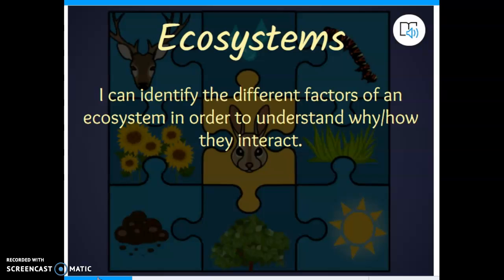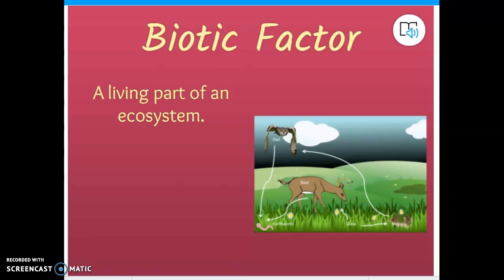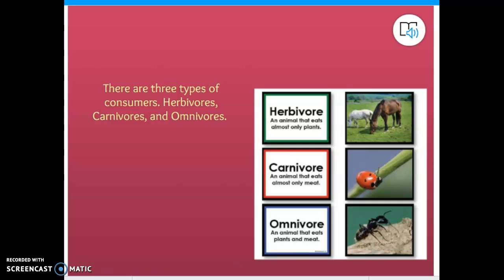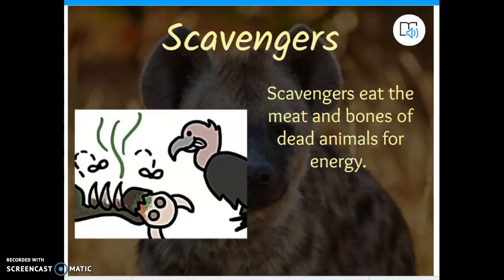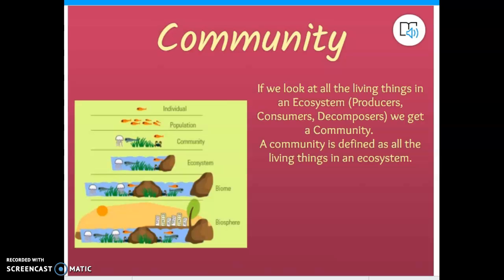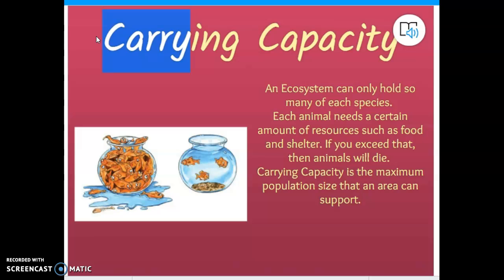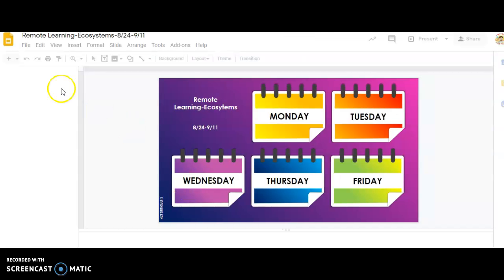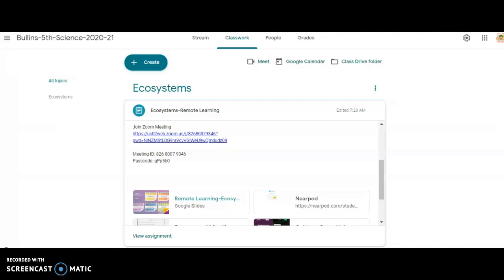Day#3 Ecosystems 8/26/20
Ecosystems #3